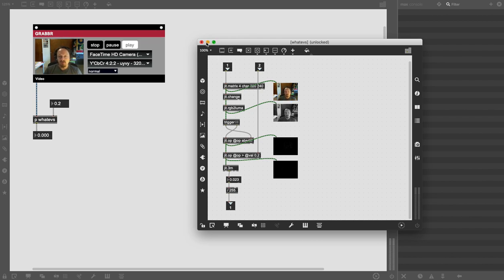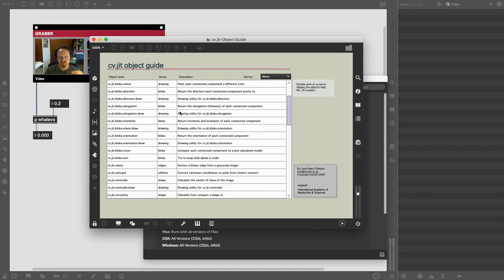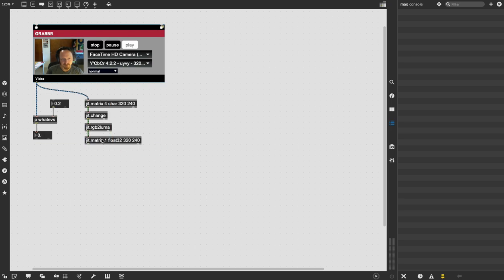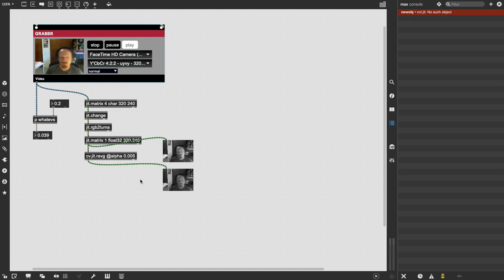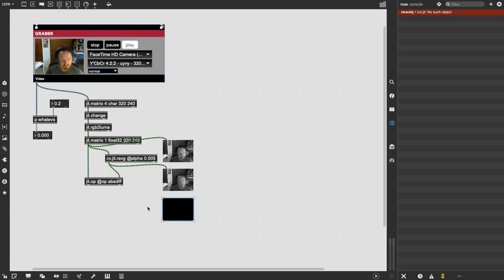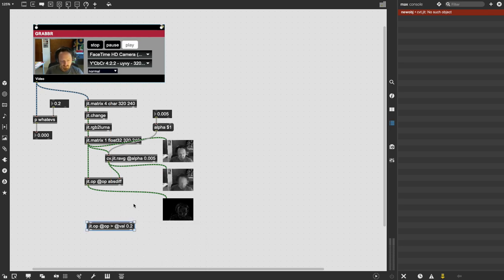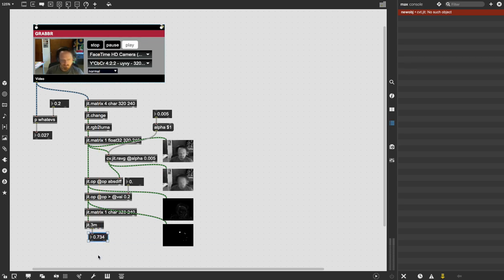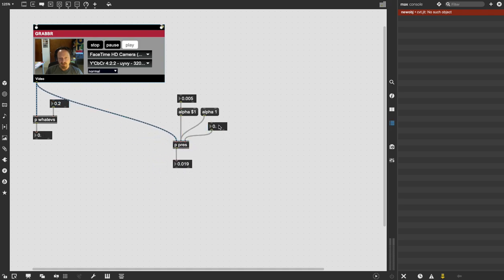Max Presence Detection Demo